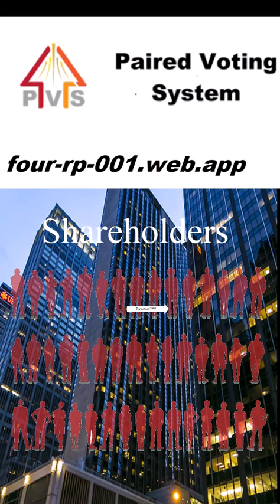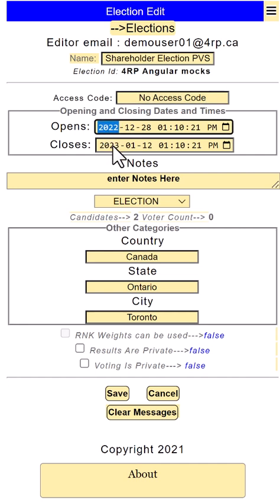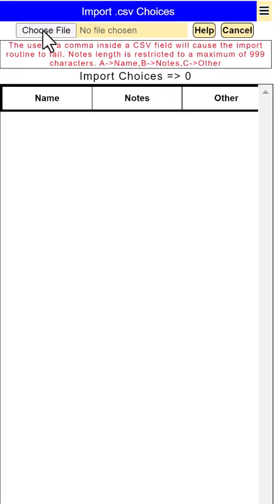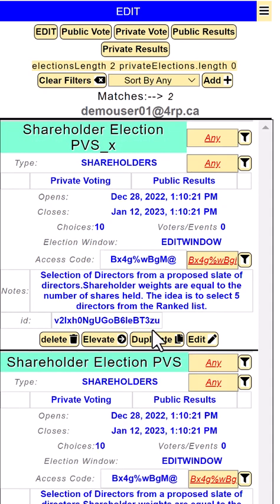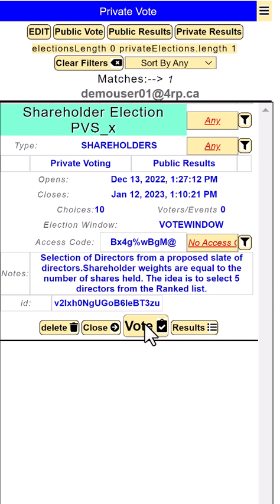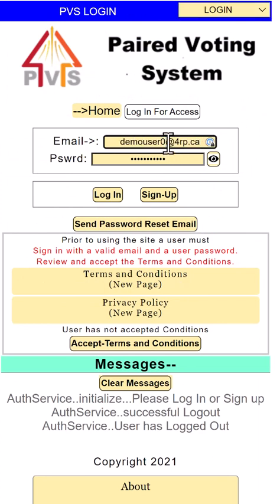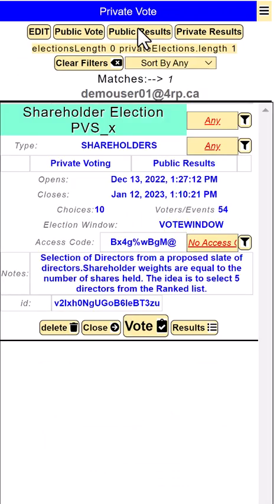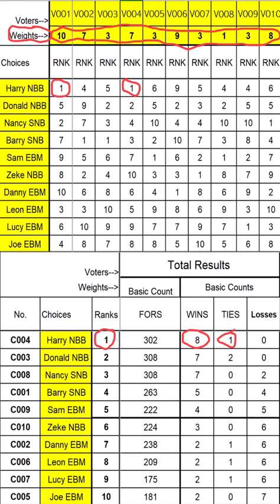Paired Voting System, Director Election Using PVS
Selection of 5 Directors from a proposed slate of 10 Candidates. Shareholder weights are equal to the number of shares held.
00:00 - Introduction
00:25 - Login
00:55 - name
00:56 - name
01:08 - Access code
01:21 - date
01:30 - notes
01:37 - type
01:41 - Other Fields
01:53 - rnk weights
01:56 - Results Are Private
01:58 - Voting is Private
02:09 - Save
02:17 - Choices
02:38 - Voters
02:40 - ISSUE
03:50 - elevate
04:02 - ISSSUE